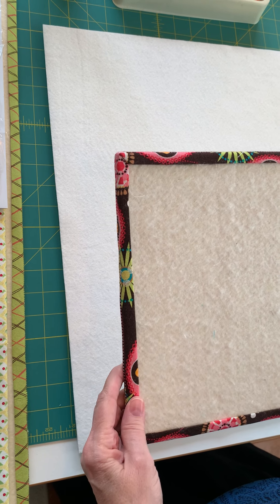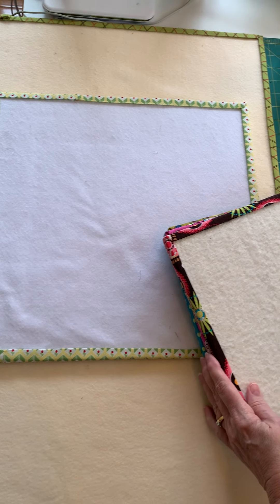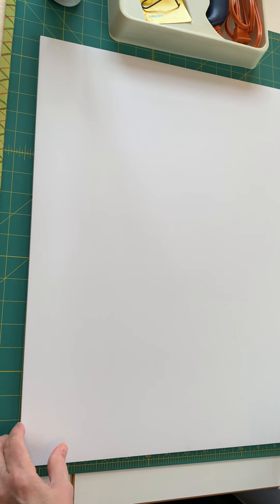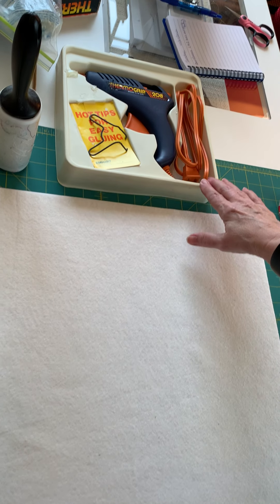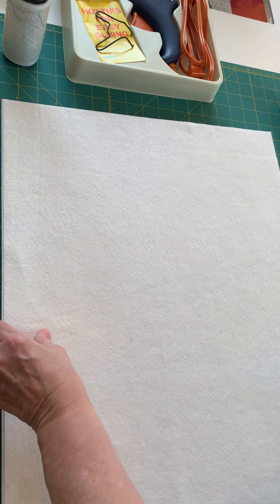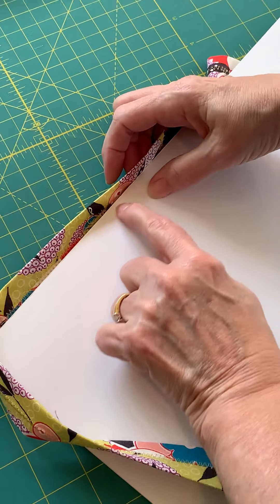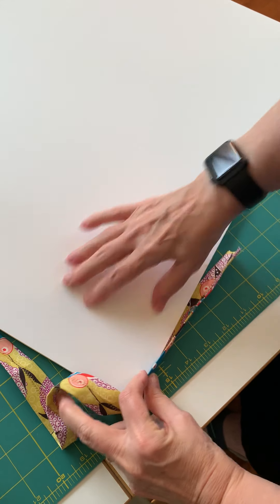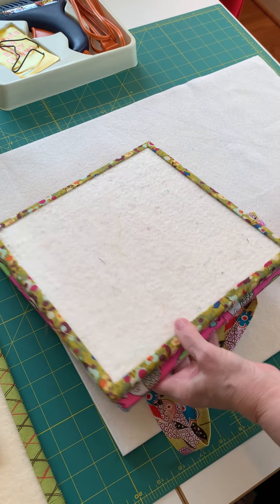Design Board Tutorial - Part 4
Learn how to make easy design boards to use when working on Part 4 of the QU Mystery Quilt.